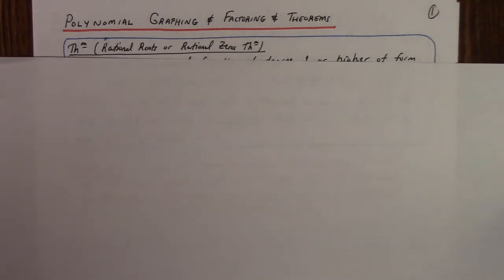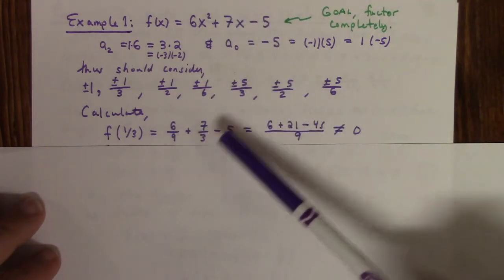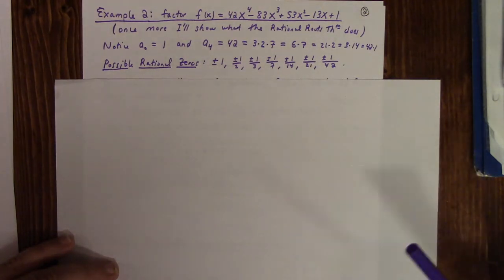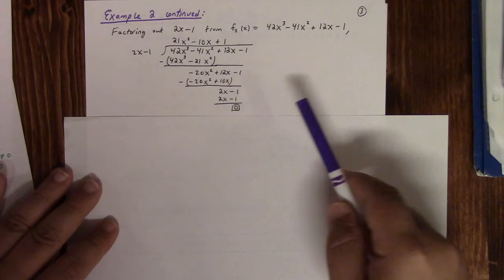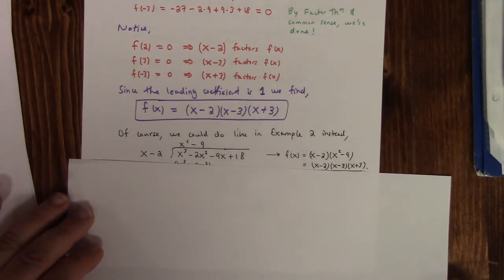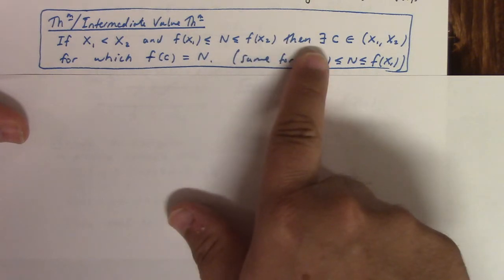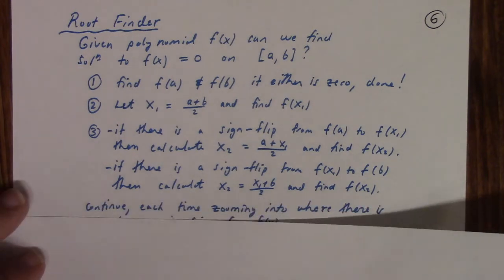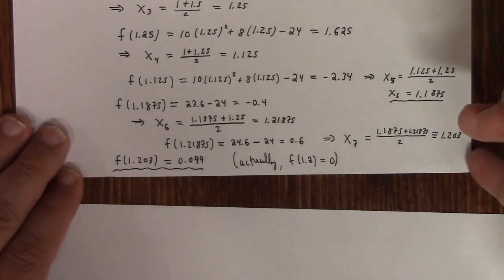MH 113-03, Rational Roots Theorem, Decartes' Rule of Signs, Intermediate Value Theorem, 10-12-2020